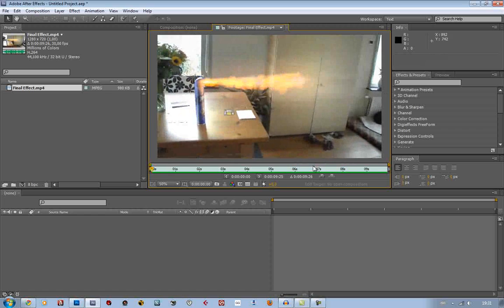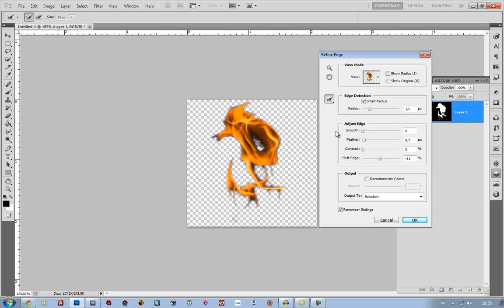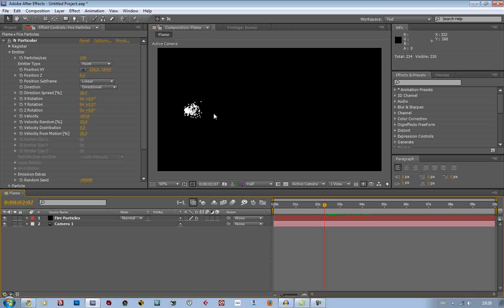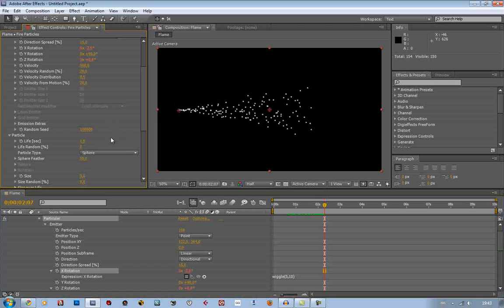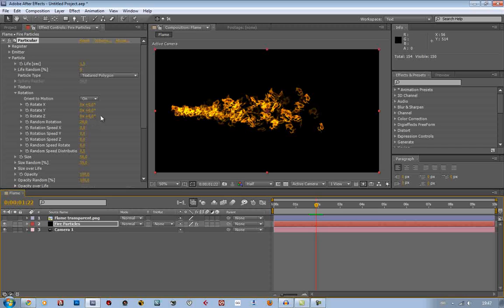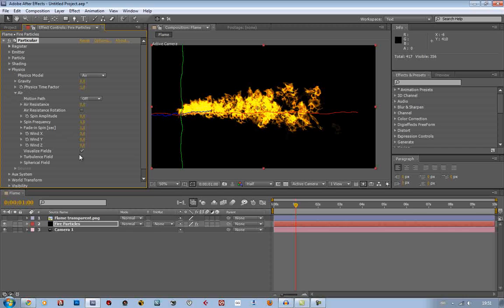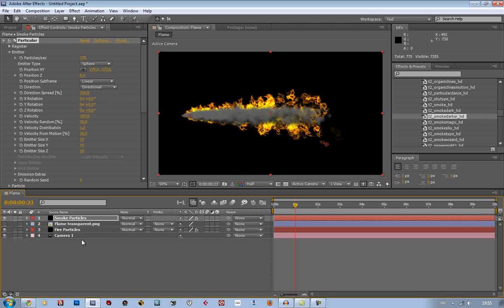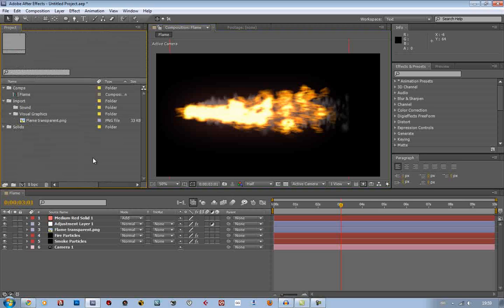How to Make a Realistic Flame With Particular